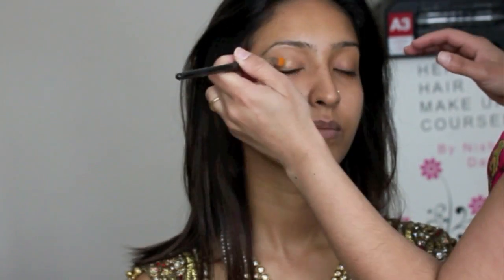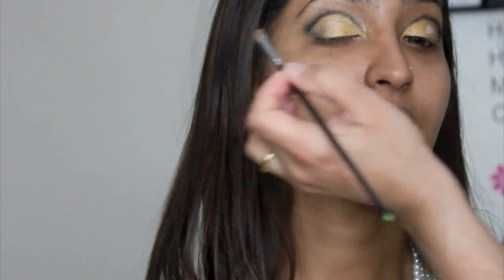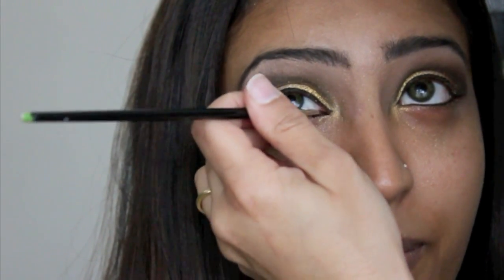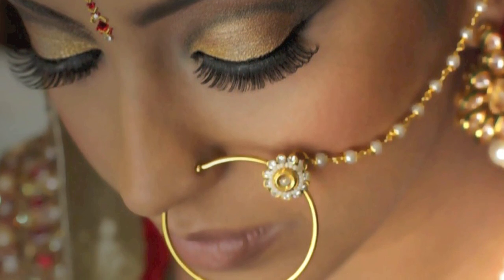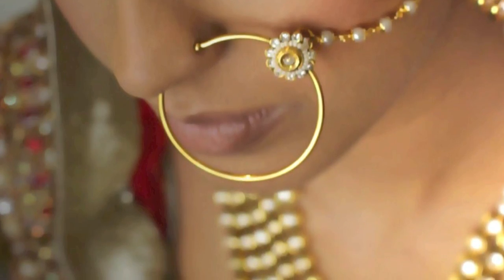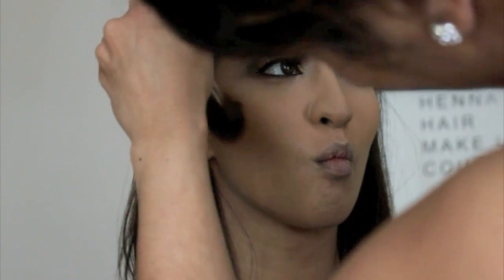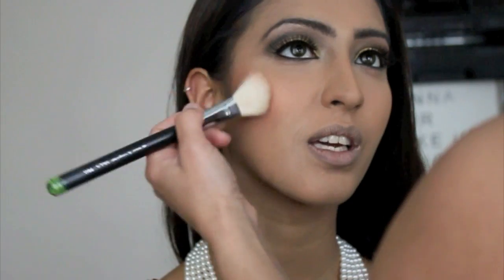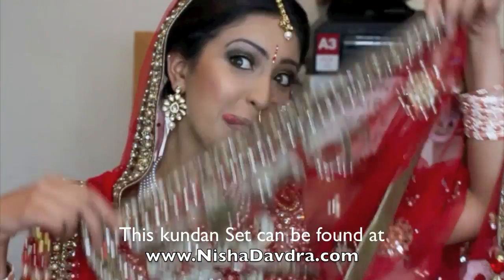FLAWLESS Step by Step Indian Bridal Makeover Gurpreet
This is a step by step Indian Bridal Makeover
London Make Up / Henna Artist